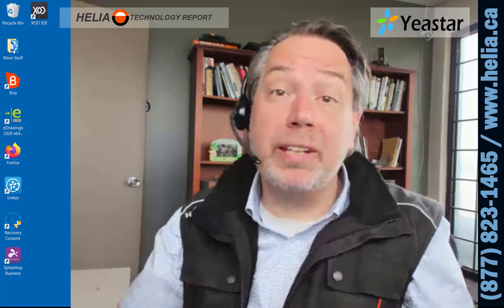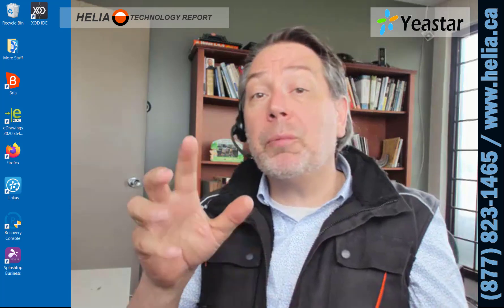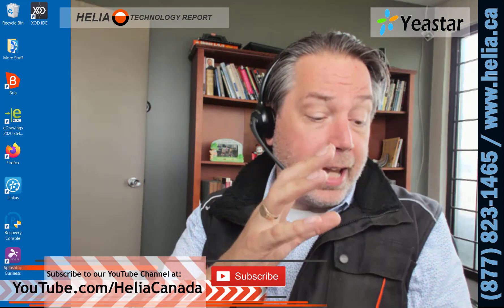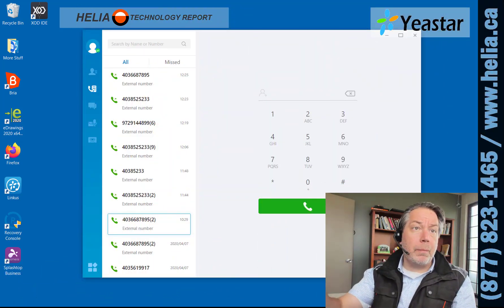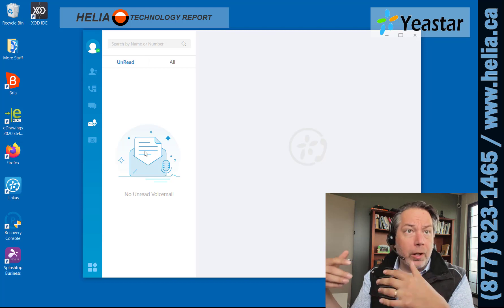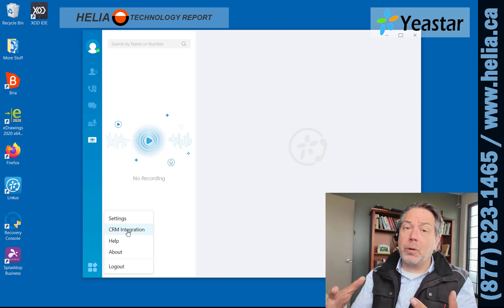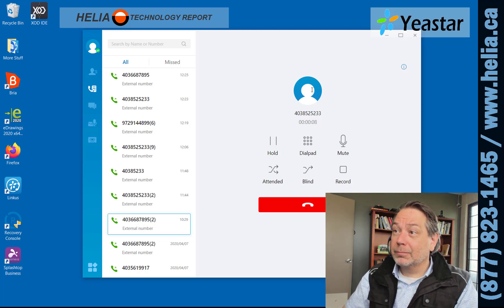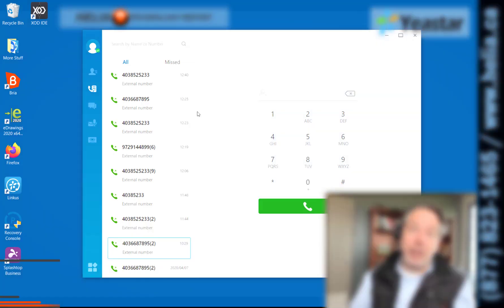How To Use the Yeastar Linkus Client on your Laptop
This is a great way to deploy your micro call center.  The app is free, works well and cuts down costs of additional physical phones.